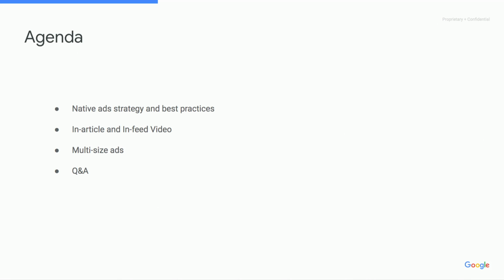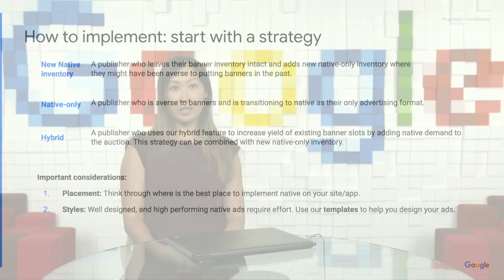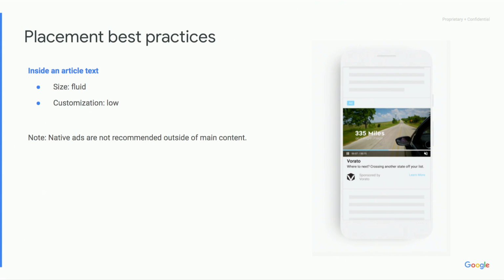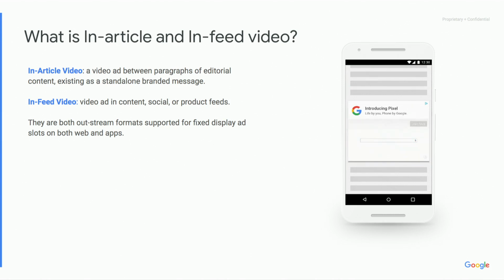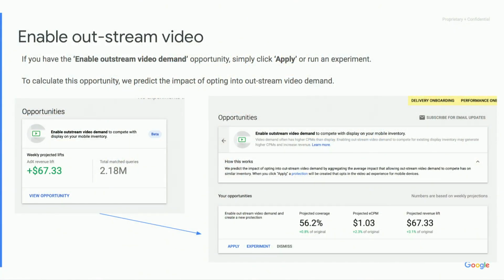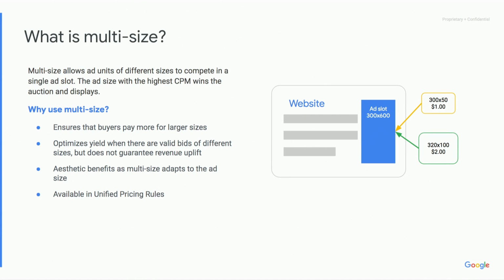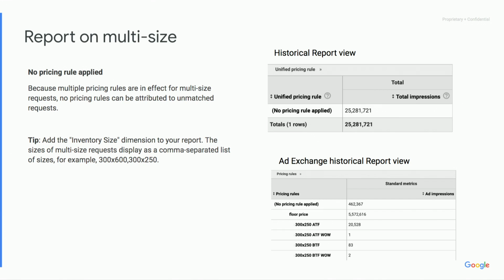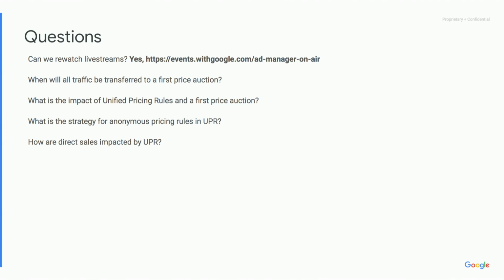Google Ad Manager Summer Livestream Series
Thanks for joining the Ad Manager Summer Livestream Series. In this session we'll discuss different ad formats and ways to increase ad network competition in your account.